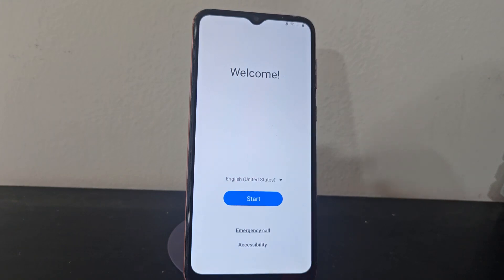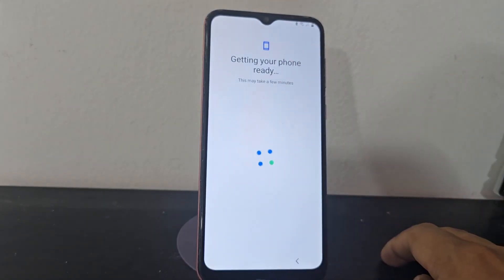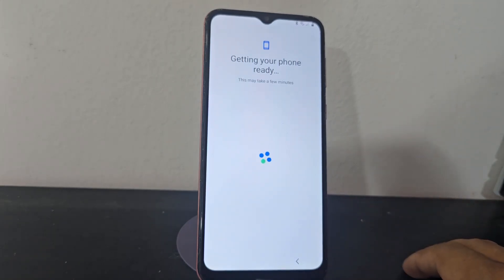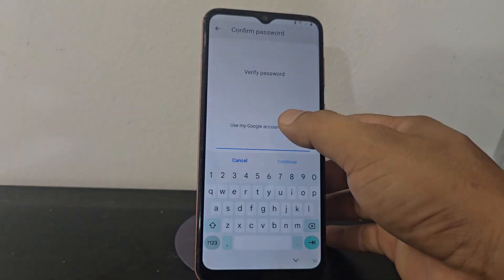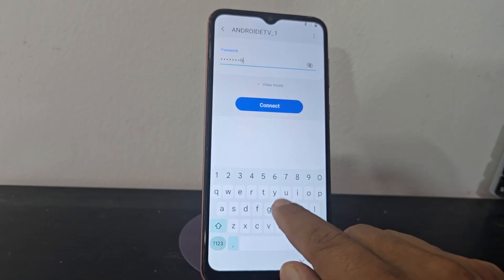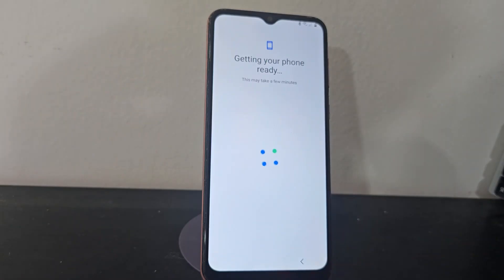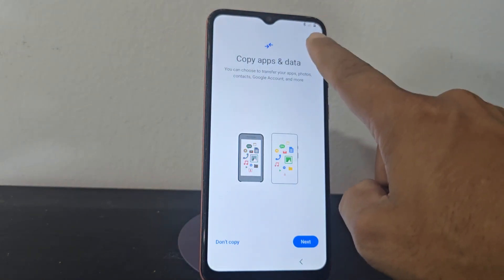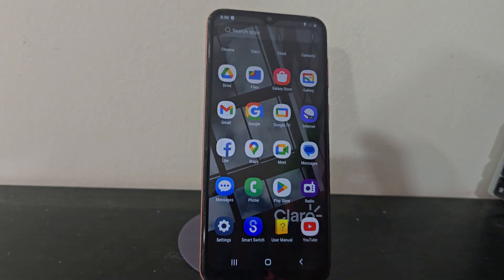NO PC - Remove Google Account from Samsung without PC FRP Bypass Google Account Unlock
🛠Unlock Android without password & recover lost data with ease

remove google account from samsung,
remove google account from samsung phone,
remove google account from samsung tablet,
how to remove google account from samsung a05 without computer,
how to remove google account from android phone samsung,
how to remove google account from samsung account,
how to remove google account from samsung a23,
how to remove google account from samsung a10,
 core,
how to remove google account from samsung galaxy core prime,
how to remove google account from samsung a03 core,
how to remove google account from contacts in samsung,
how to remove google account from samsung a2 core,
how to remove google account from samsung a01 core,
how to remove google account from samsung a3 core,
how to remove google account from samsung a02 core,
how to remove google account from samsung j2 core,
how to remove google account from samsung device,
how to remove google account from samsung a055f/ds,
how to remove google account samsung duos,
remove google account samsung s7 edge,
remove google account samsung s6 edge plus,
how to remove google account from samsung tab e,
how to remove google account from samsung galaxy s6 edge,
how to remove samsung email from google account,
how to remove google account from samsung s7 edge,
how to remove google account from samsung after factory reset,
how to remove google account from samsung f13,
how to remove google account from samsung f41,
remove google account samsung s20 fe,
how to remove google account from samsung galaxy s20 fe,
how to remove family link from google account samsung,
how to remove google account from samsung galaxy tablet,
how to remove google account from samsung galaxy a05,
how to remove google account from samsung galaxy a04,
how to remove google account from samsung galaxy s9 plus,
how to remove google account from samsung galaxy,
how to remove google account from samsung galaxy a21s,
how to remove google account from samsung galaxy j2,
how to remove google account from samsung galaxy j7 prime,
how to remove google account from samsung galaxy j4 core,
how to remove google account from samsung galaxy a15,
how to remove google account from samsung phone,
how to remove google account from samsung s24 ultra,
how to remove google account from samsung tab a7 lite,
how to remove google account from samsung android phone,
remove google account in samsung,
remove google account samsung galaxy grand prime plus,
how to remove google account from android phone in samsung,
how to remove google account from samsung phone in tamil,